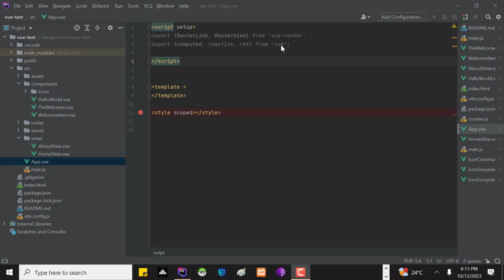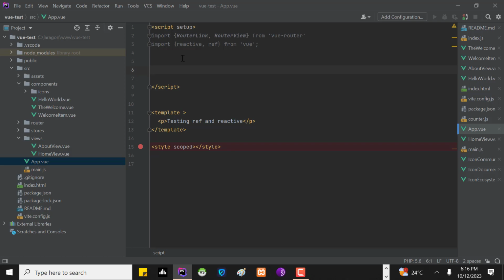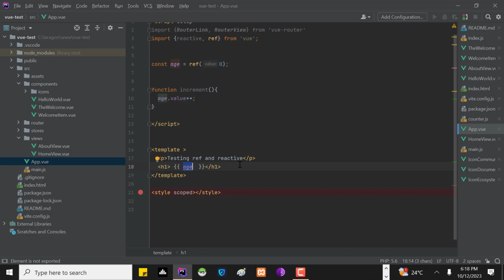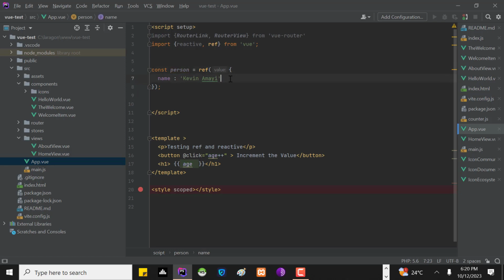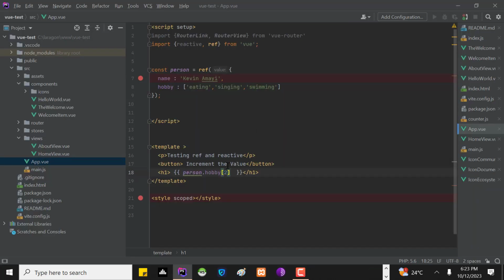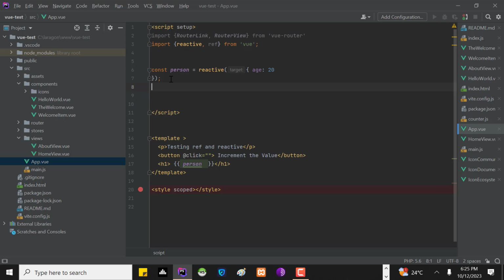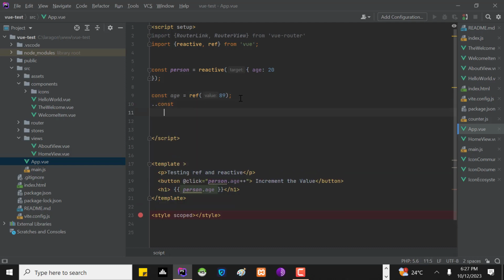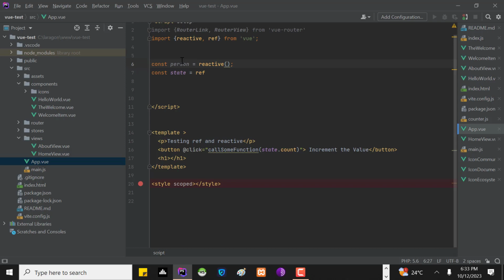REF AND REACTIVE IN VUE ?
In this video we look on when to use REF AND REACTIVE IN VUE ?